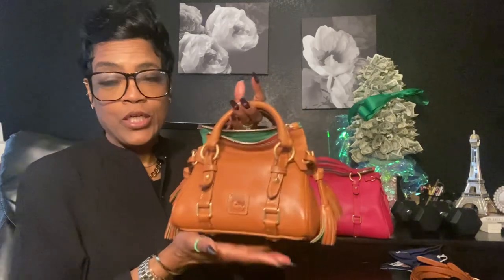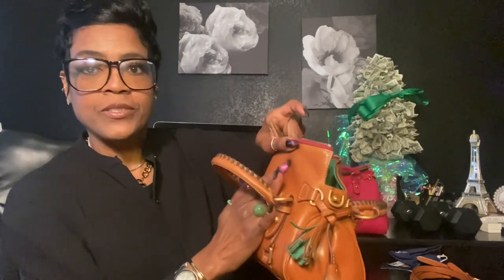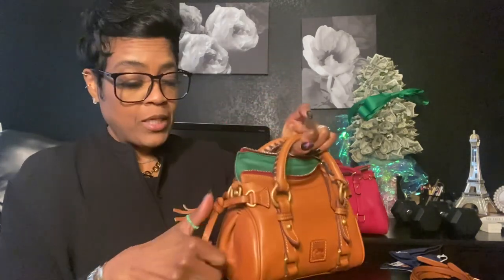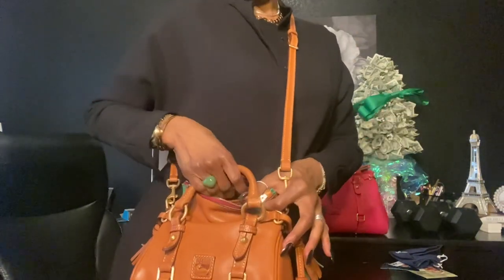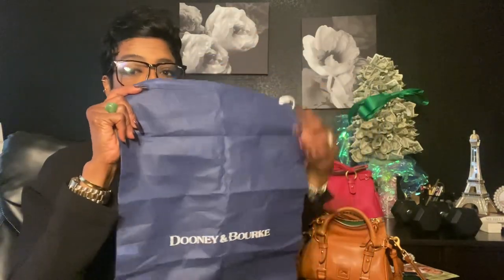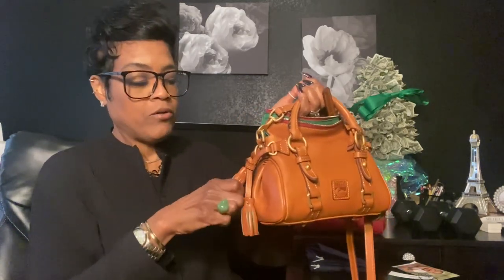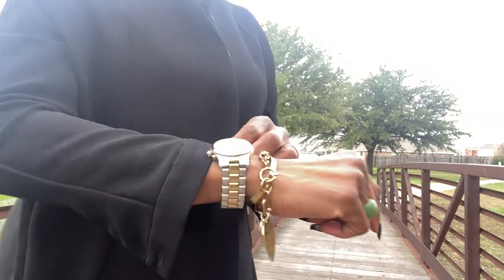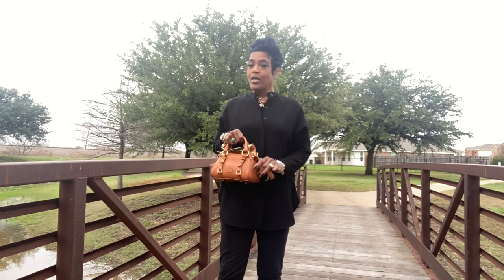DOONEY & BOURKE | LUXURY HANDBAGS w/o THE PRICE TAG! | ALL BLACK OOTD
Let’s talk dooneyandbourke Loving my new little nano florentine satchel (natural color). How to have a luxury handbag without the luxury price? Tips on all black outfits!
Nano bag mentioned:
8L1876 NA - Nano Satchel
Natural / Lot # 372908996